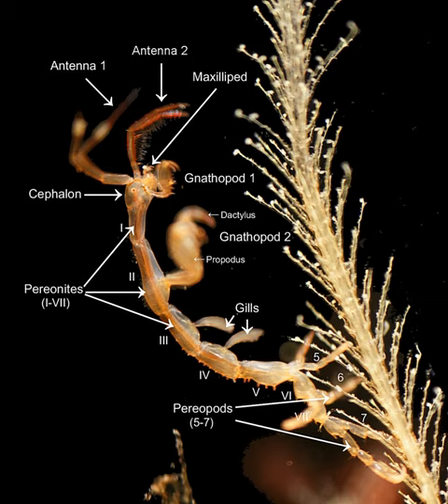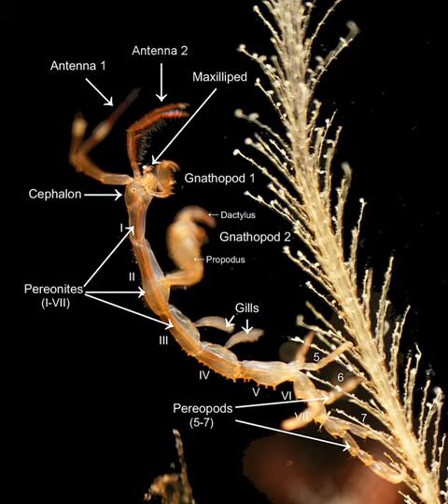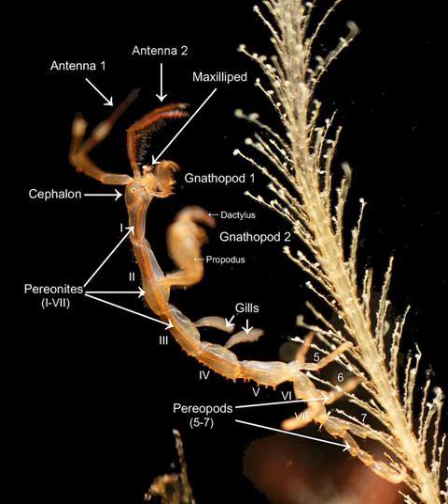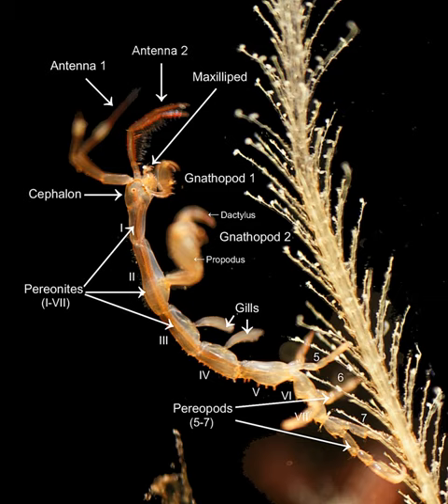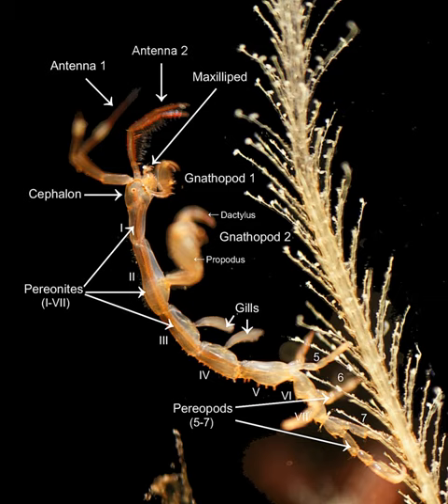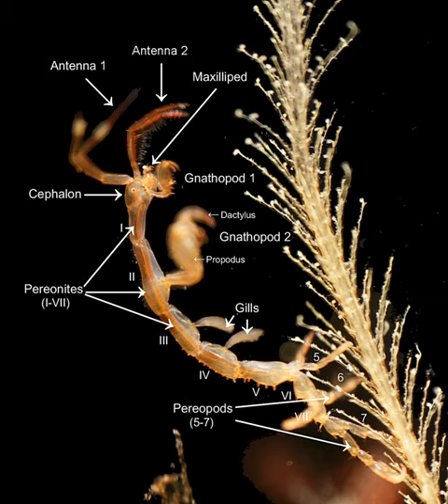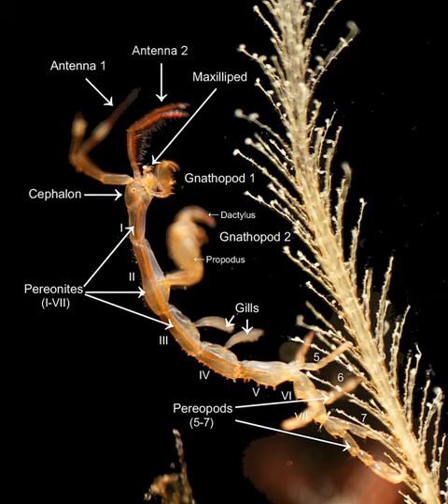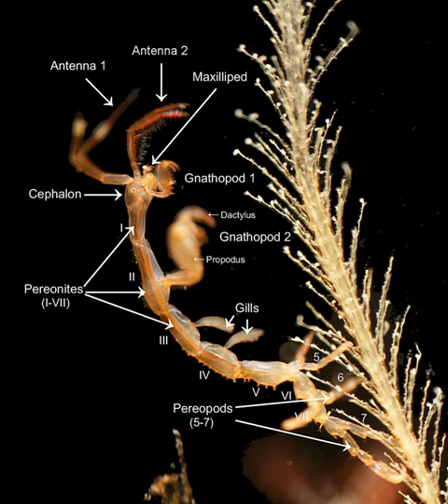Morphology (biology) | Wikipedia audio article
00:00:36 1 History
00:01:36 2 Divisions of morphology
00:02:45 3 Morphology and classification
00:04:14 4 3D cell morphology: classification
00:04:46 5 See also

- Socrates

SUMMARY
Morphology is a branch of biology dealing with the study of the form and structure of organisms and their specific structural features.This includes aspects of the outward appearance (shape, structure, colour, pattern, size), i.e. external morphology (or eidonomy), as well as the form and structure of the internal parts like bones and organs, i.e. internal morphology (or anatomy). This is in contrast to physiology, which deals primarily with function. Morphology is a branch of life science dealing with the study of gross structure of an organism or taxon and its component parts.